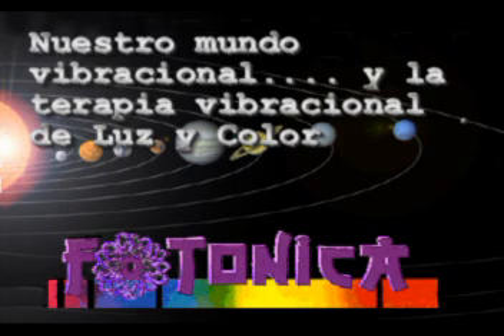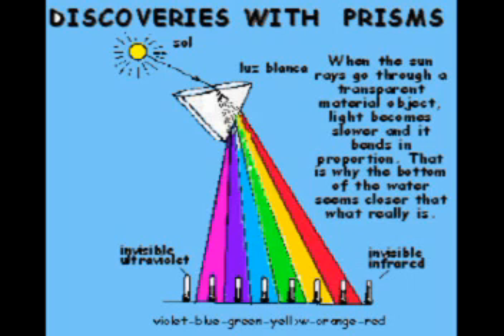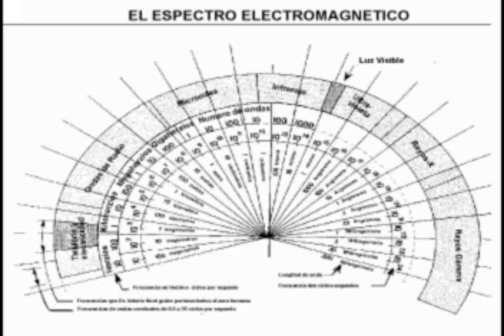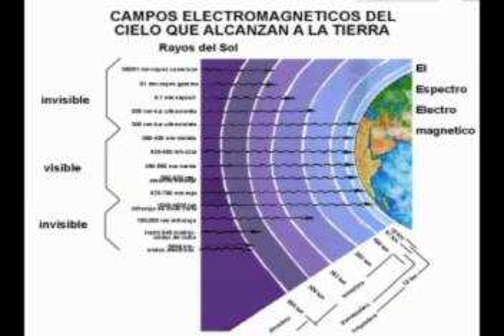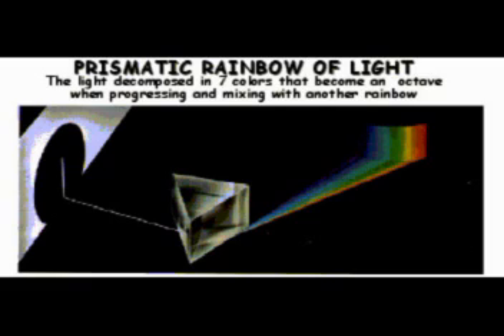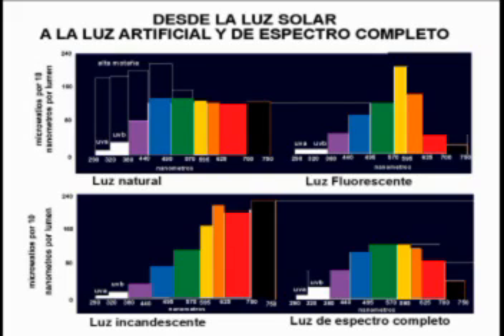VIBRATIONAL WORLD OF LIGHT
What is light, how it affects us. Why does sunlight involves everything. How colors can help our health and wellbeing. Light and color can be an effective preventive therapy and help us adapt to the electromagnetic environment of our world today.